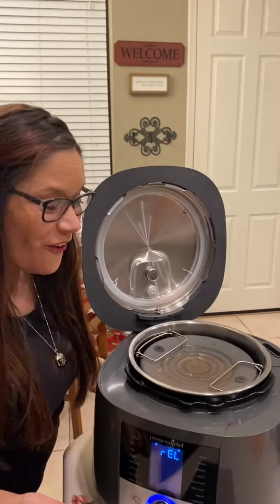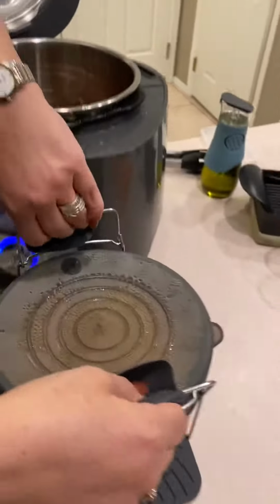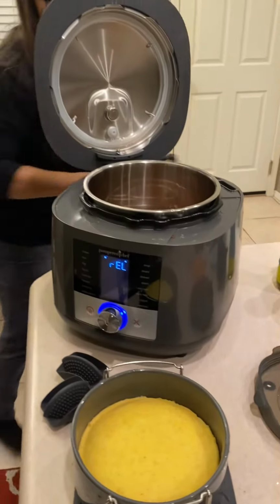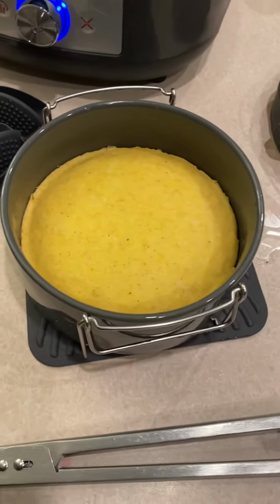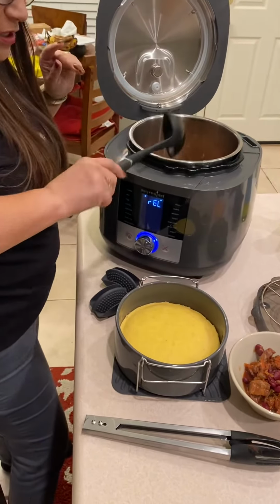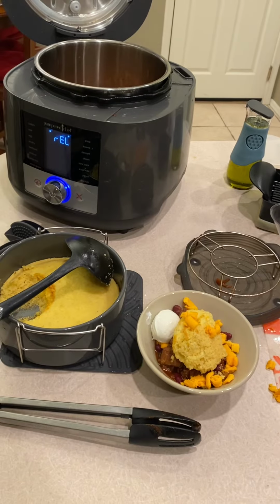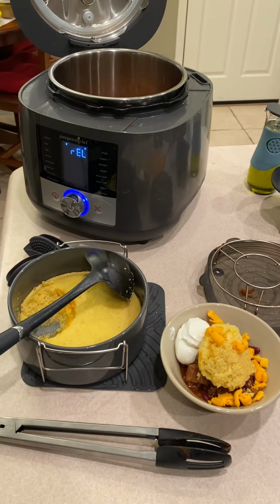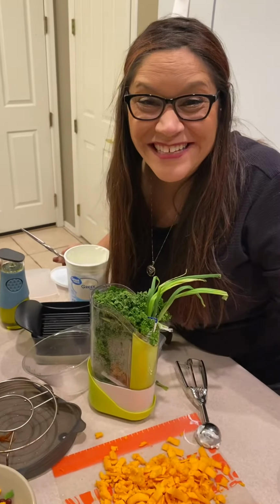Chili 🌶 & Cornbread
Using our NEW Multi- Cooker!